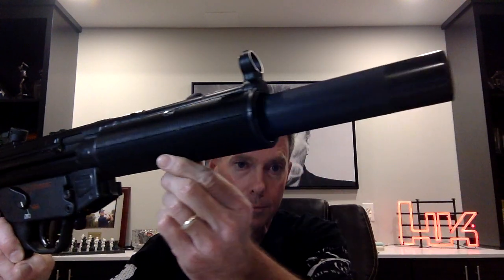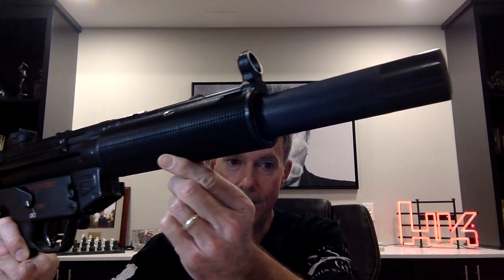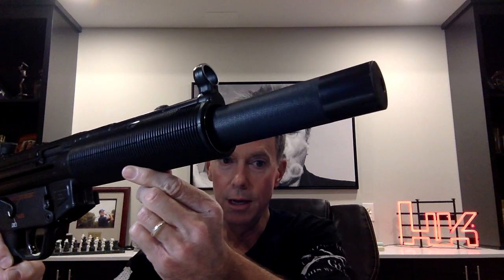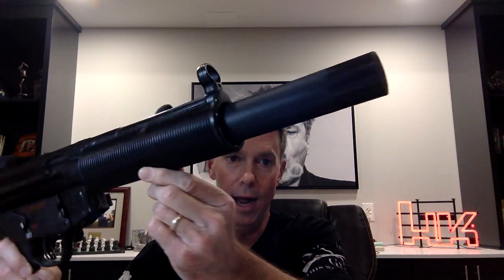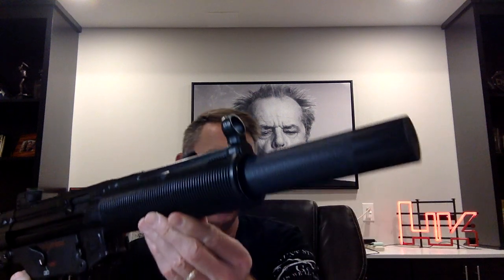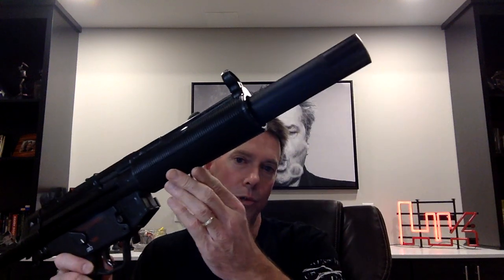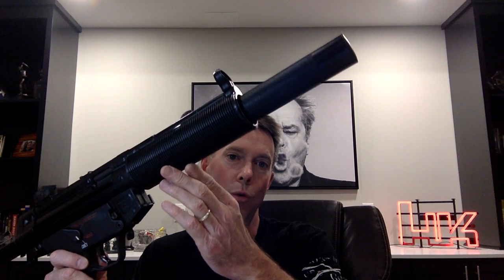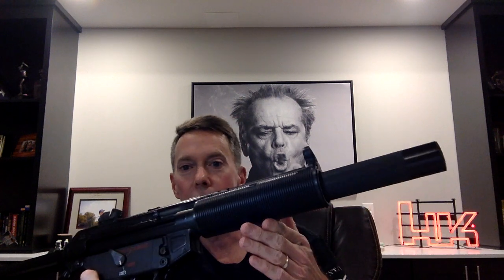MP5 Monday, Let's talk SD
Thomas from Ft Lauderdale asked about the SD history. let's have a brief chat about the SD for Thomas. Thank you Thomas for your interest in my channel and Hk! Thanks as well for your comment and question! Cheers to all